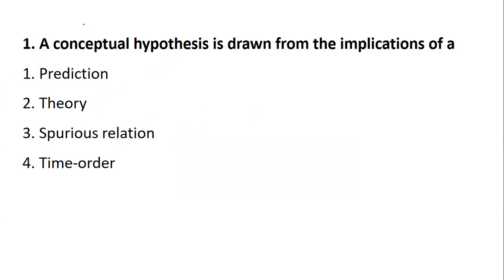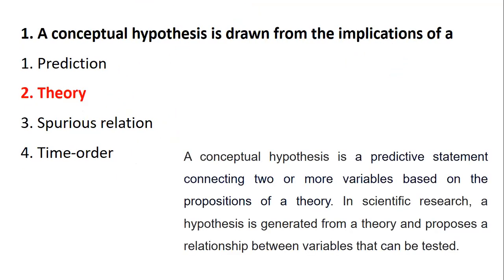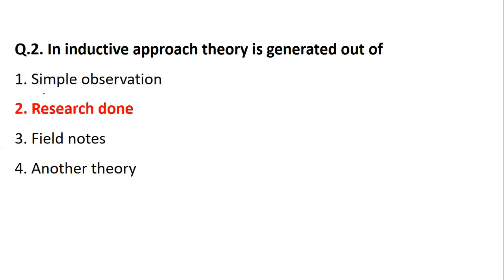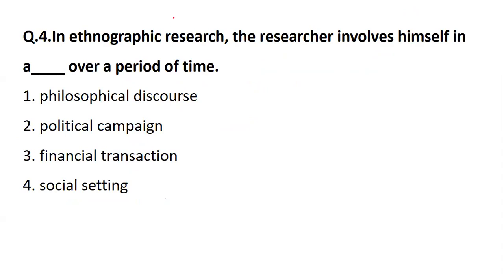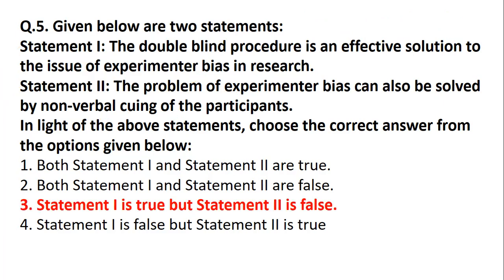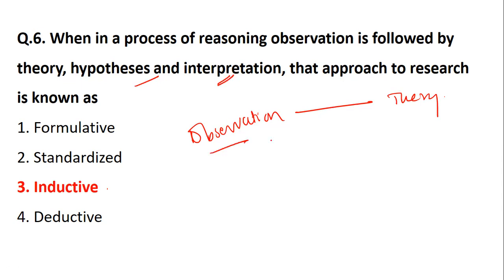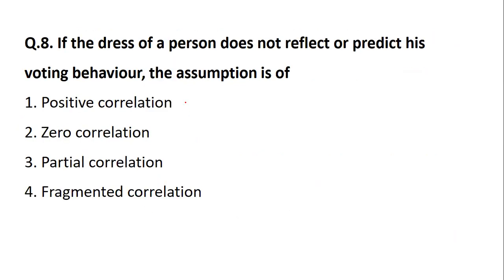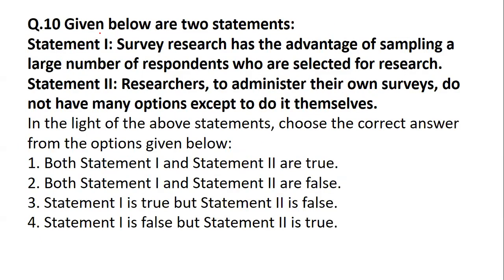Important Questions on Hypothesis & Sampling Methods - Research Aptitude UGCNET Paper12024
In this session, we have covered MCQ's for Teaching Aptitude for UGC-NET Paper-1 December 2023. This series is helpful for Hindi and English Medium Students.

-Teaching Aptitude
-Research Aptitude
-Comprehension
-Communication
-Mathematical Reasoning & Aptitude
-Logical Reasoning
-Data Interpretation
- 40 Full Syllabus Mock test
-Complete solution

Online Courses available on Global Online app:

           1.UGC NET ECONOMICS
           2.UGC NET COMMERCE
           3. UGC NET Computer Science
           4. UGC NET Management
           5. UGC NET History
⏩ MPSET Complete Paper 1
⏩ KSET/NESET/APSET/JKSET
⏩ MHSET Chemistry
⏩ MHSET Economics
⏩ MHSET Commerce
⏩ MHSET Management